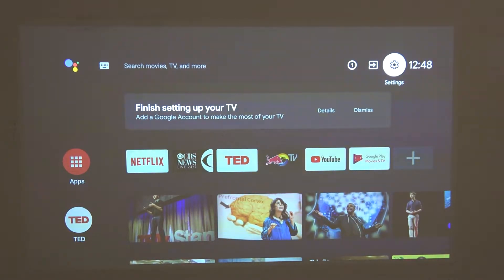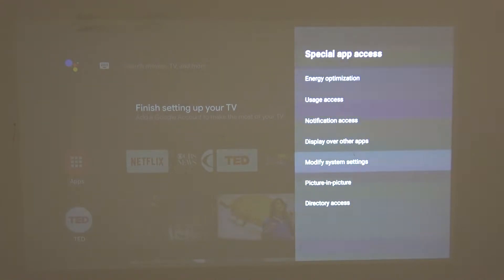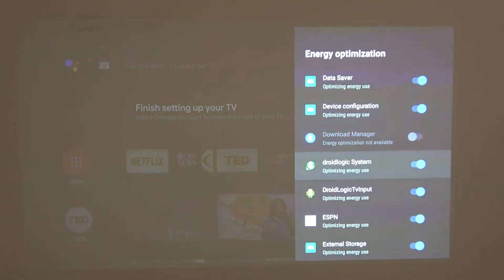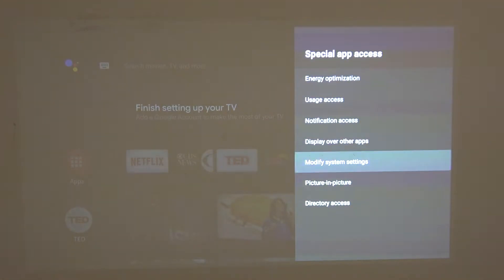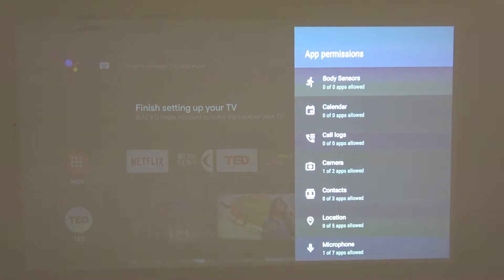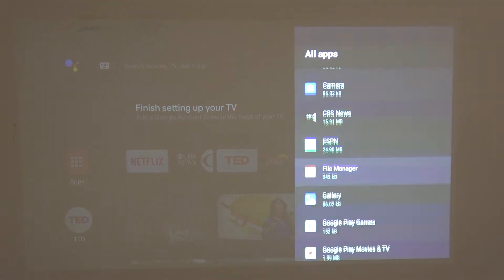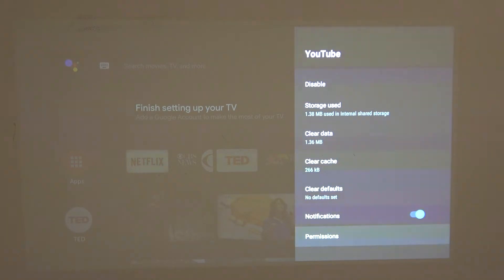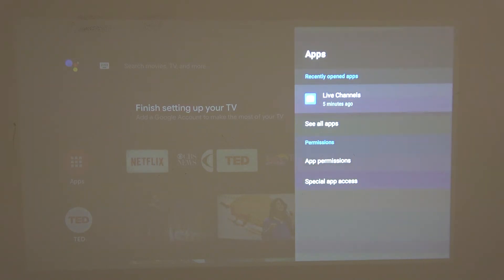How to Manage Apps Settings on XIAOMI Mi Smart Projector 2 Pro - Change Apps Permissions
Find out all info about XIAOMI Mi Smart Projector 2 Pro
In this video, I will show you how to adjust settings to every app you have previously installed on your XIAOMI Mi Smart Projector 2 Pro. Since XIAOMI Mi Smart Projector 2 Pro uses the Android TV operating system, installed apps can get access to your contacts, messages, and other data saved on your Gmail account.
How to manage app permission on XIAOMI Mi Smart Projector 2 Pro? How to change app settings on XIAOMI Mi Smart Projector 2 Pro?